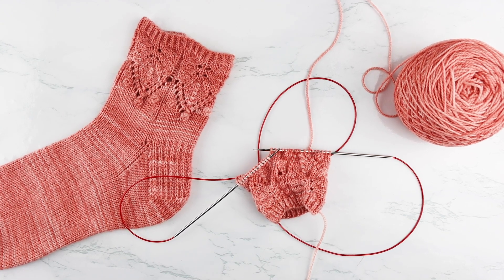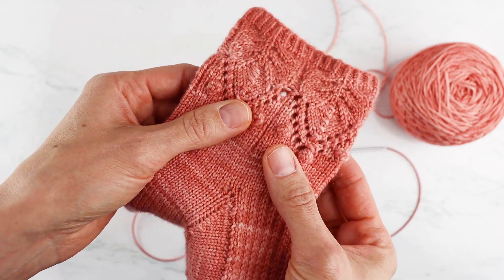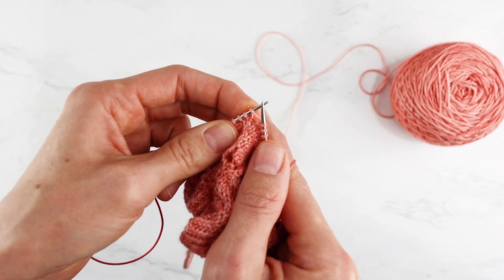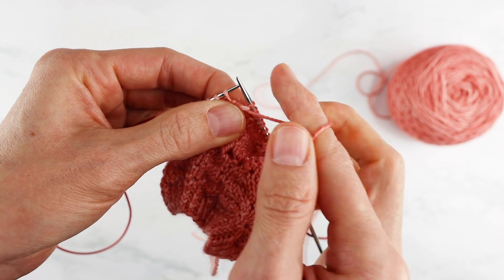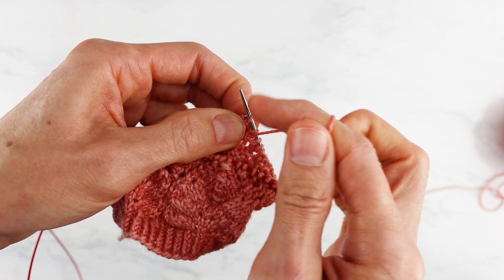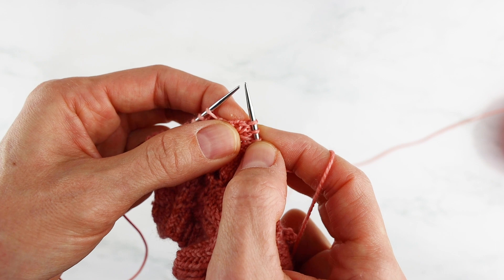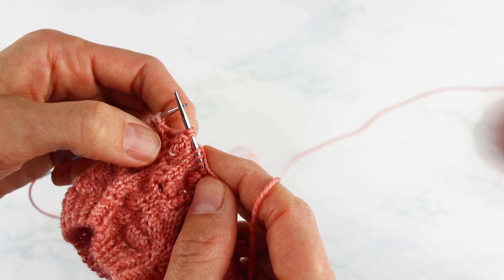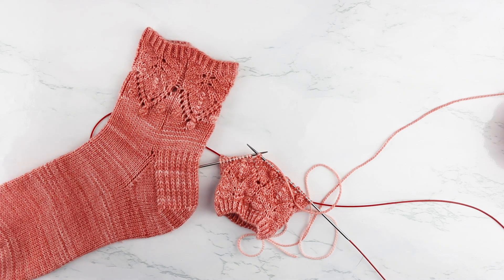How to Knit bobbles | Bobble Knitting Tutorial Video | Learn how to make bobbles in your knitting!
This knitting tutorial video will teach you how to make bobbles! It's a super simple technique that adds so much fun texture to your knitting. In this video, I'm using bobbles in my In Bloom Sock Pattern Set, which you can find on 👇